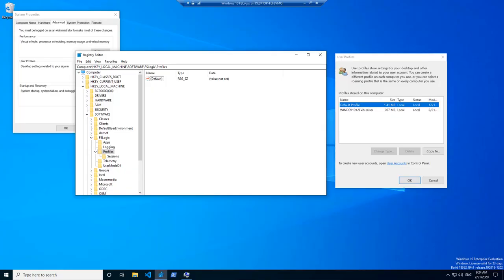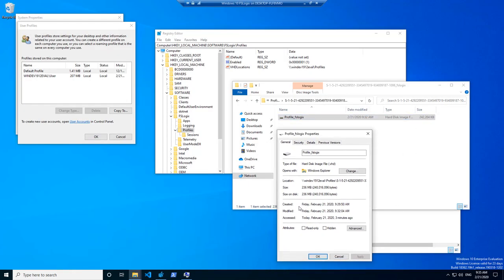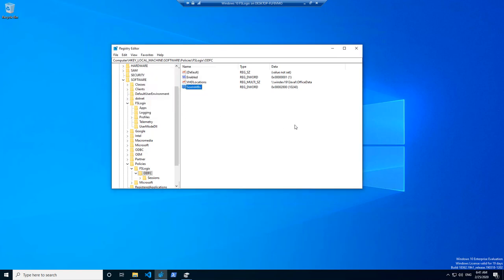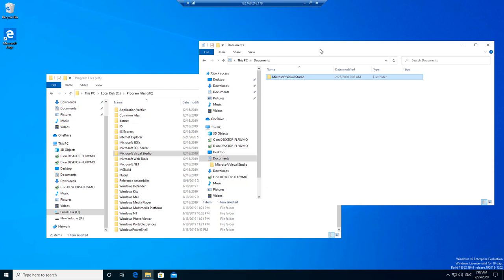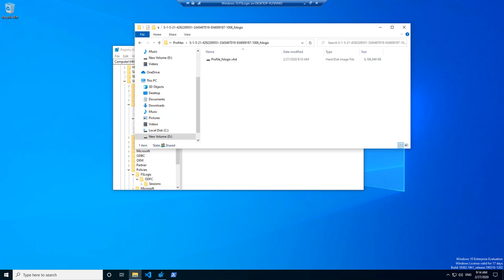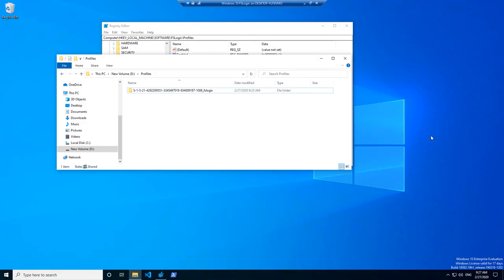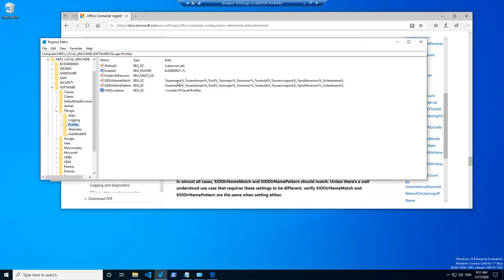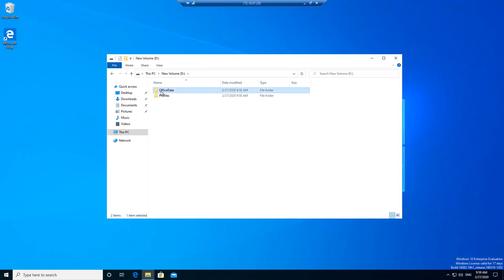FSLogix S2E1 Configuring FSLogix Profiles and Office Containers for the enterprise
The most applicable configuration settings common to both Profiles and Office products

Enabled 0:52
VHDLocations 1:19
SizeInMBs 5:01
FlipFlopProfileDirectoryName 13:58
SIDDirNameMatch 15:52
SIDDirNamePattern 15:52